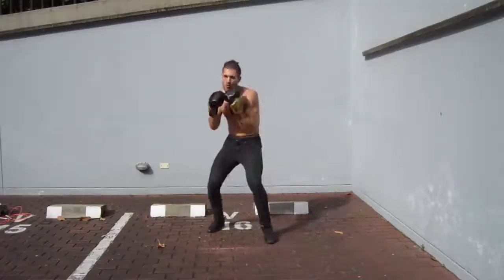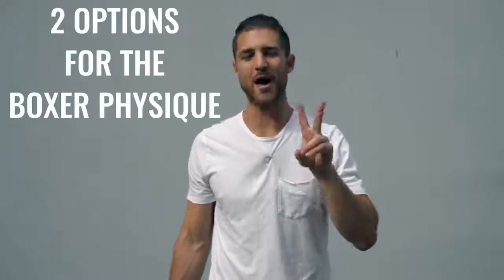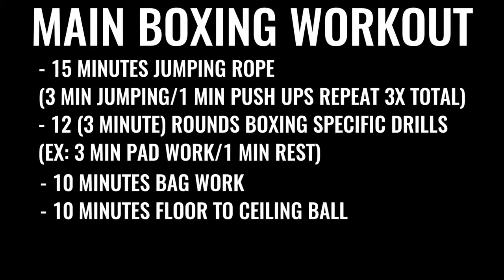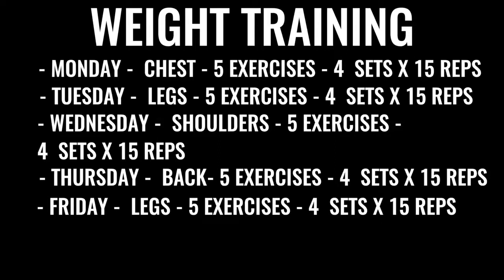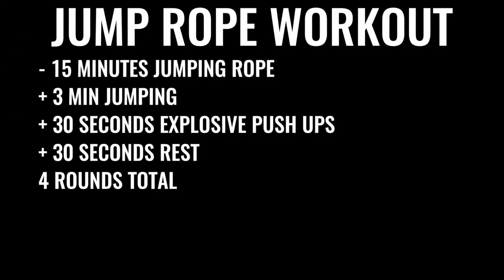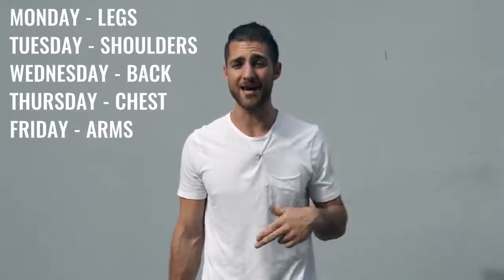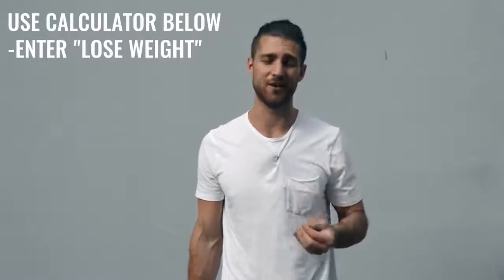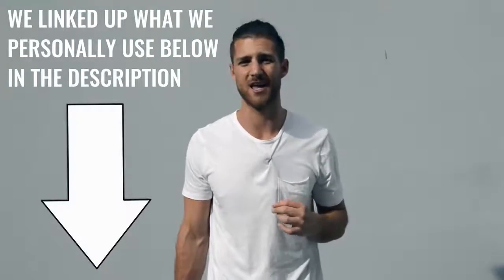Workout per un corpo da pugile | TTCAGE Tailormade Training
How to get a Body Like a Boxer

Elite personal training studio in NoLo Milan

Allenamenti personalizzati "Tailormade"
Criosauna
Osteopatia
Sauna Infrared
20 min training system EMS
Preparazione atletica
Pressoterapia
Palestra robotizzata Akuis Sintesi